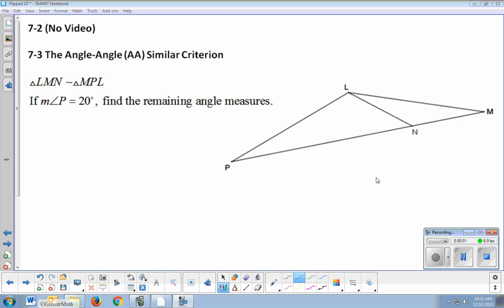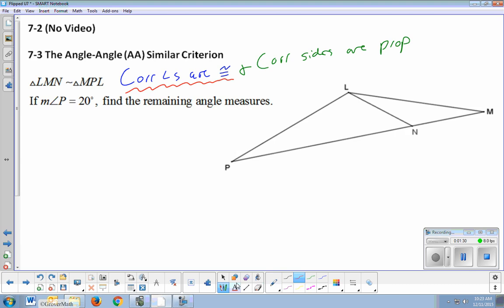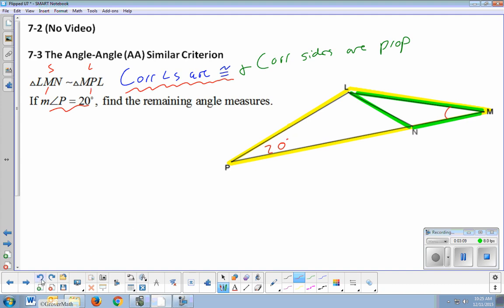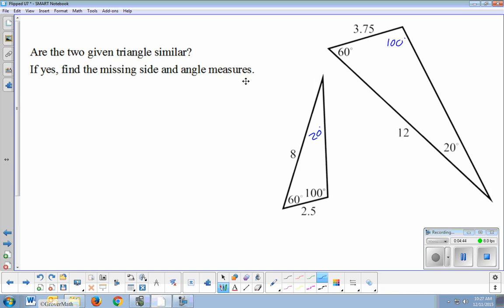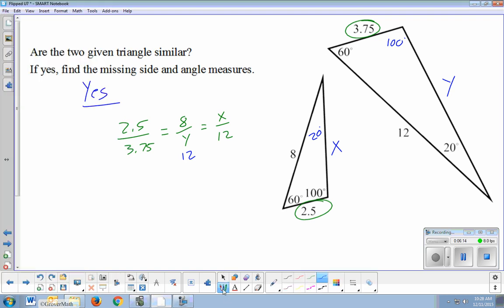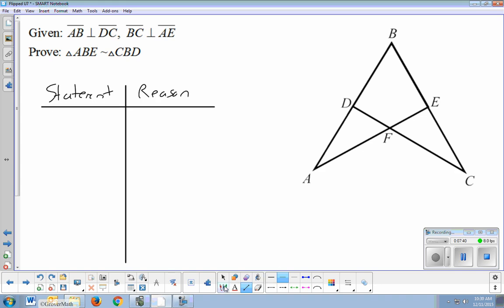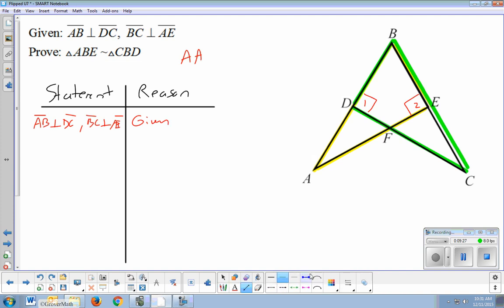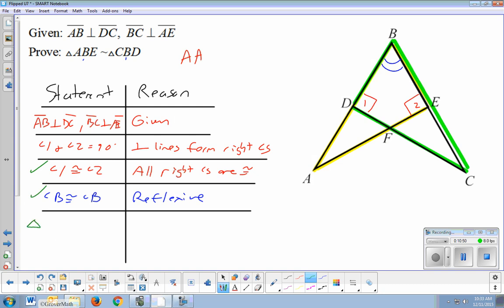7 - 3 The Angle Angle AA Similar Criterion